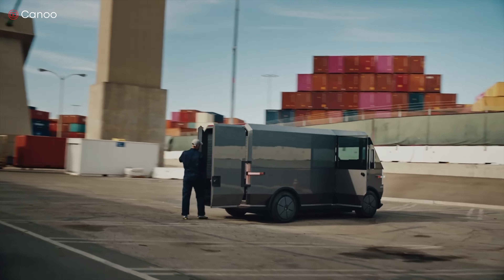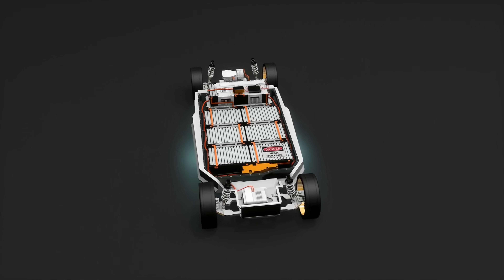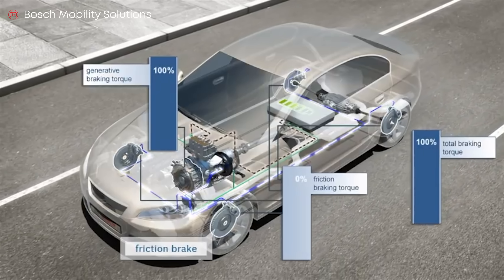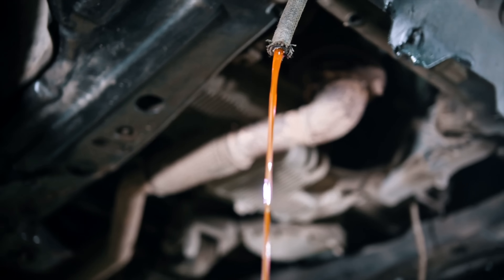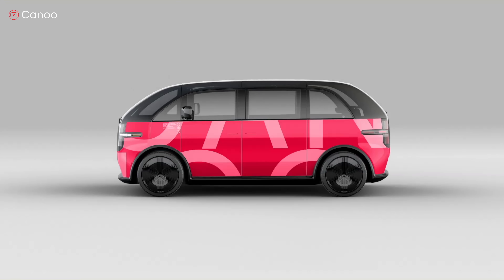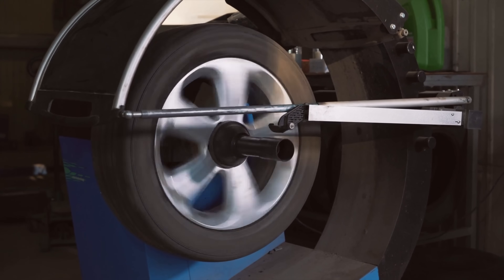No One is Telling You the Truth About Electric Cars, So I Have To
Electric car review. Watch This Before You Even Think About Buying an Electric Car, DIY and car review Scotty Kilmer. Electric car review. Worst electric car to buy. Buying a new electric car. Buying a used electric car. Should I buy an electric car. Why electric cars are hard to work on. Why not to buy a electric car. The truth about owning an electric car. Car advice. DIY car repair with Scotty Kilmer, an auto mechanic for the last 53 years.

⬇️Scotty’s Top DIY Tools:
1. Bluetooth Scan Tool
2. Mid-Grade Scan Tool
3. My Fancy (Originally $5,000) Professional Scan Tool
4. Cheap Scan Tool
5. Dash Cam (Every Car Should Have One)
6. Basic Mechanic Tool Set
7. Professional Socket Set
8. Ratcheting Wrench Set
9. No Charging Required Car Jump Starter
10. Battery Pack Car Jump Starter

1. Bluetooth Scan Tool
2. Cheap Scan Tool
3. Professional Socket Set
4. Wrench Set
5. No Charging Required Car Jump Starter
6. Battery Pack Car Jump Starter

►Here's our weekly video schedule:
Tuesday: Auto repair video
Wednesday: Viewers car mod show off
Thursday: Viewer Car Question Video AND Live Car Q&A
Friday: Auto repair video
Saturday: Second Live Car Q&A
Sunday: Viewers car show off